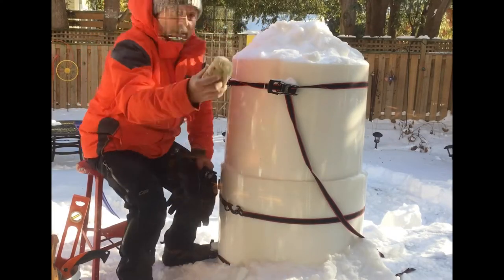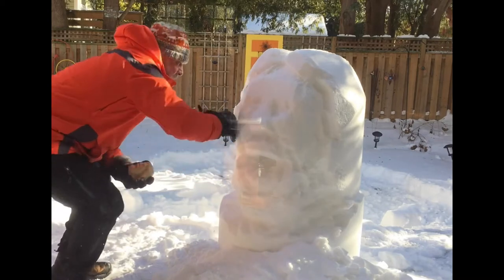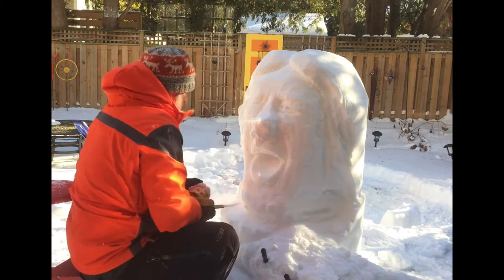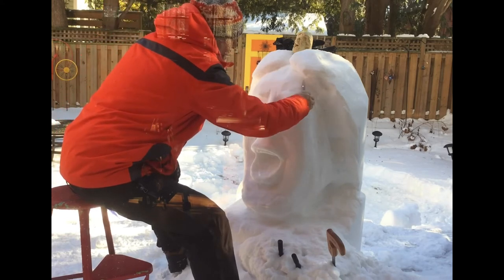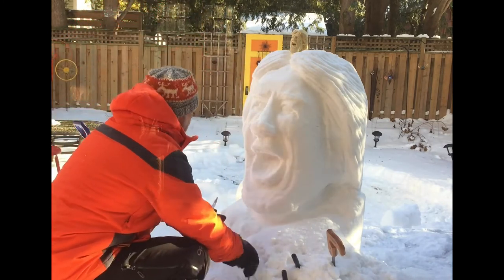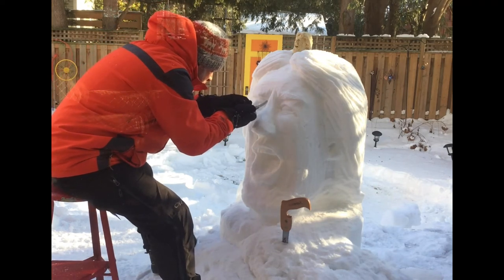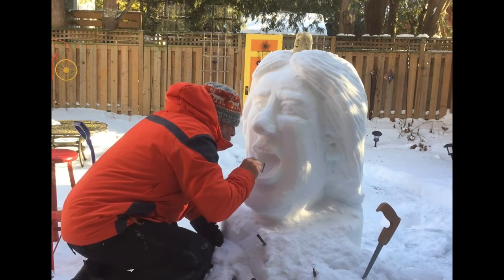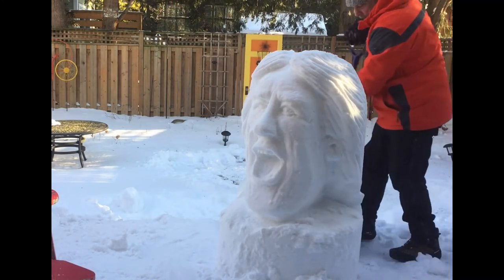Carving Mick Jagger in snow.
Watch as I carve Mick Jagger in snow. Start to finish. I had prepared the tower of snow a day earlier. The original video was 84 minutes but I doubled the speed and the result is a 40 minute viewing with voice over explanation of my process. I want to mention that I'm always learning and am open to new ideas. I welcome comments to share best practice. Have fun out there! After the carving, I decided to move Mick to the front yard--he's that kind of guy. A separate short little video shows that activity.